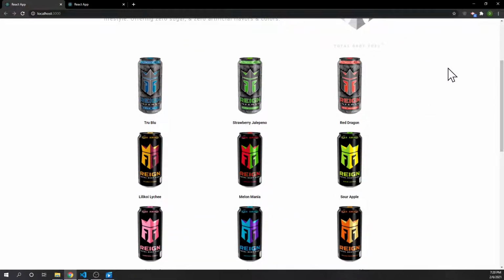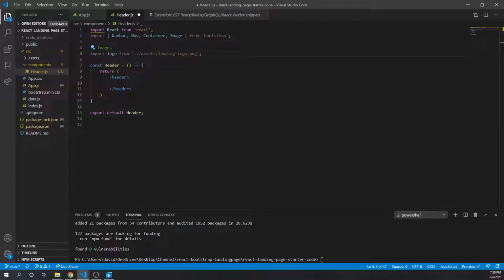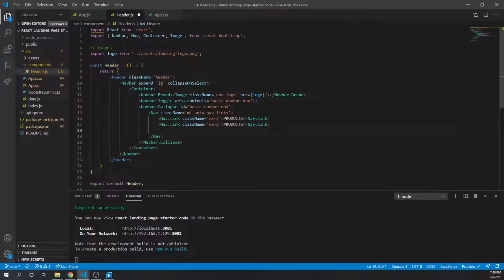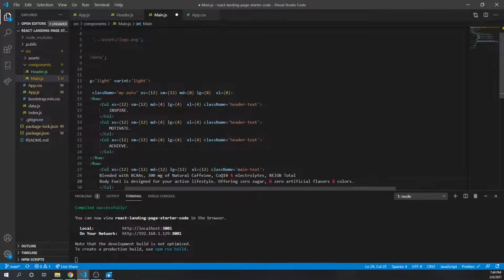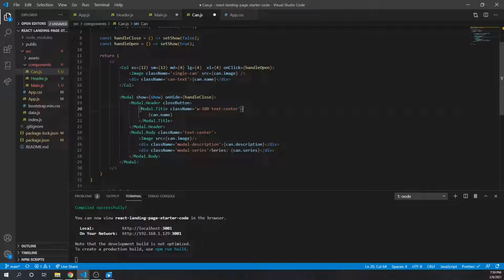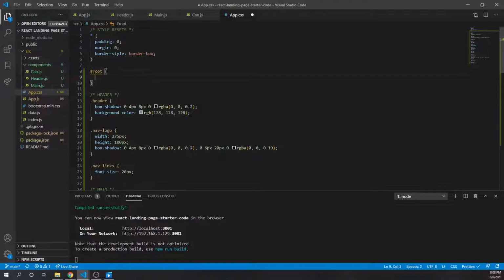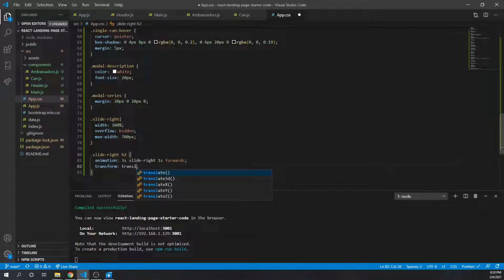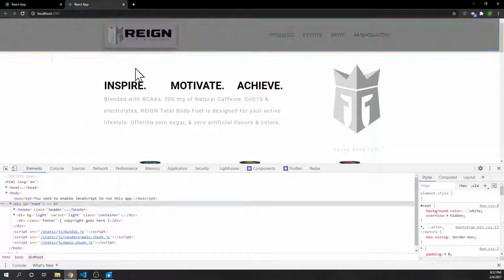Making a Product Landing Page In React || React + Bootstrap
Hello! In this video we create a Product Landing Page in React. We go over responsive/ mobile design using bootstrap components, as well as going over some basics in React. I hope you found the video helpful! :)